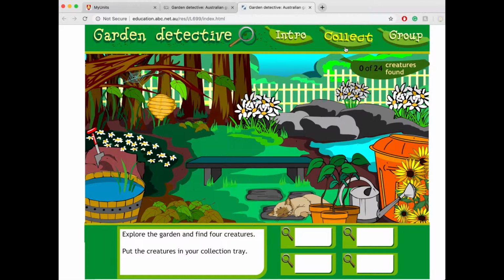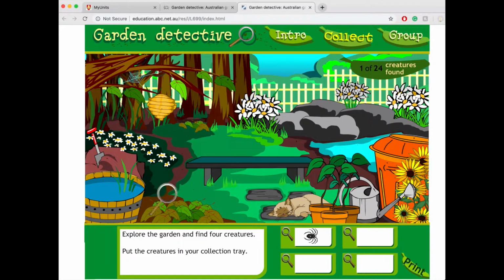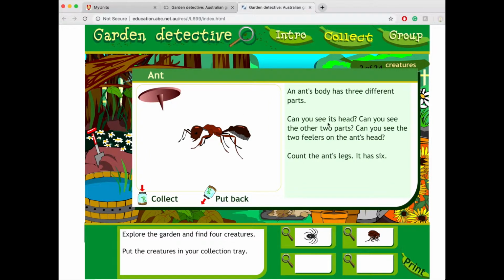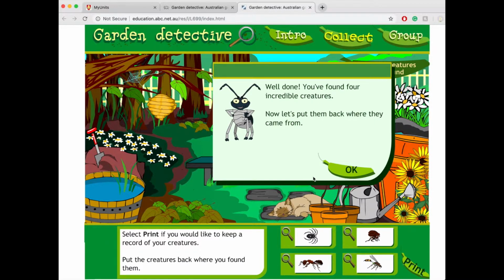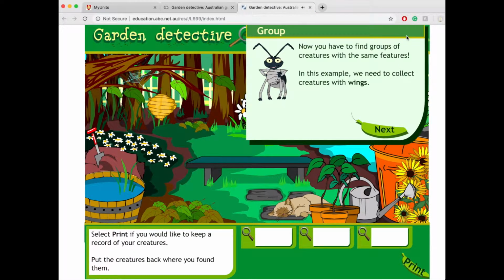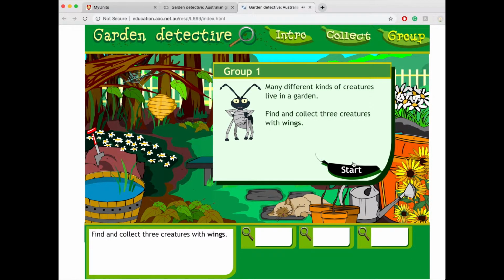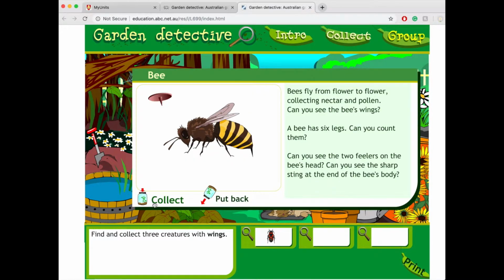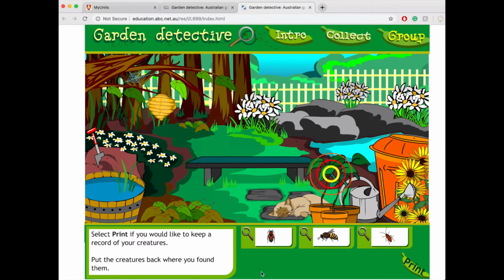Garden Detective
Educational gaming review